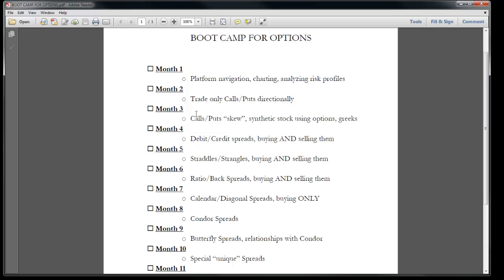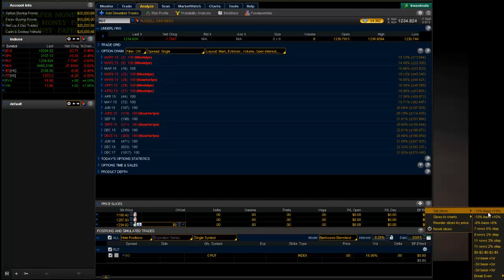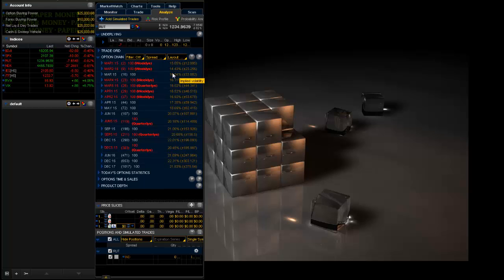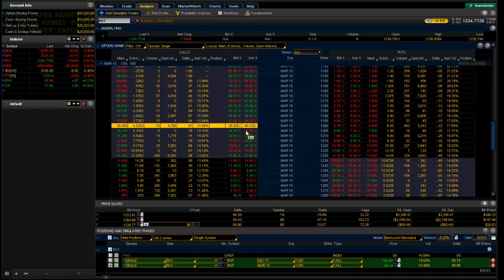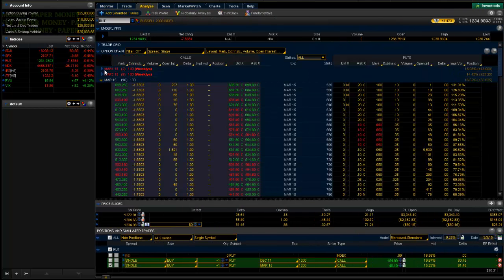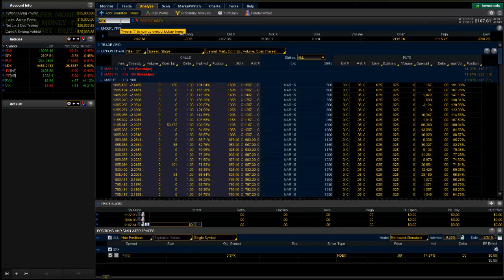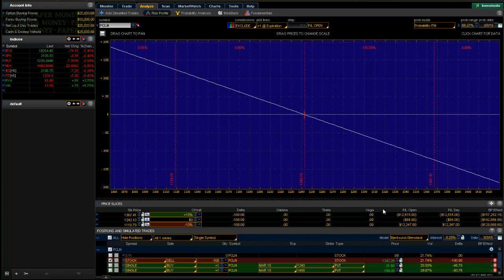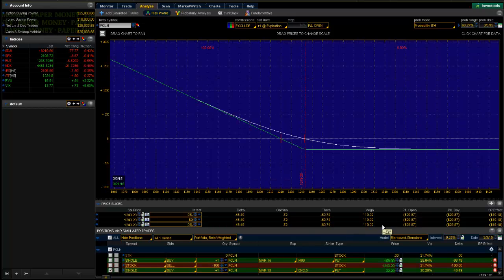Lesson 4.4 - Skew and synthetics